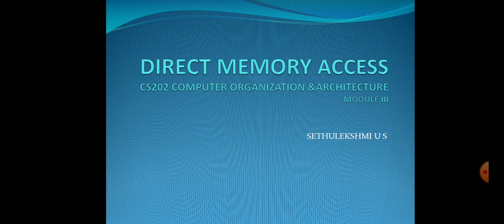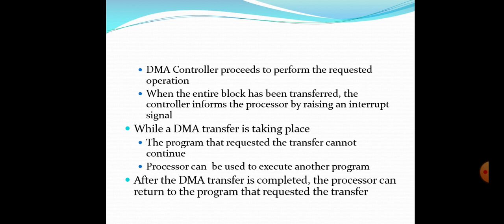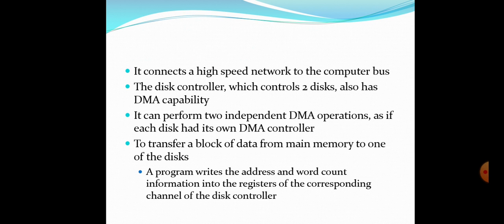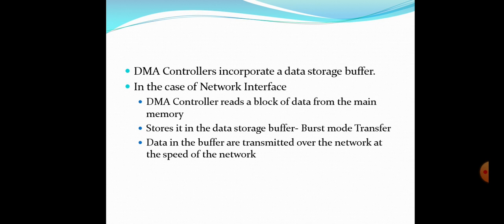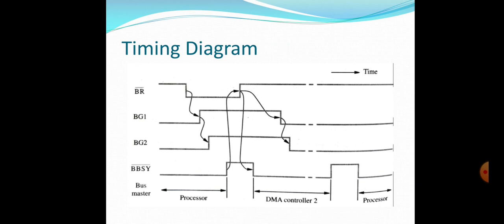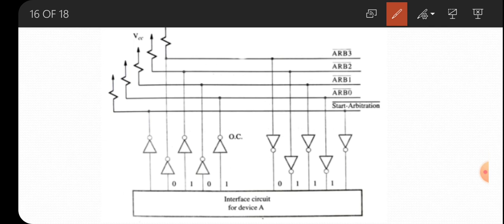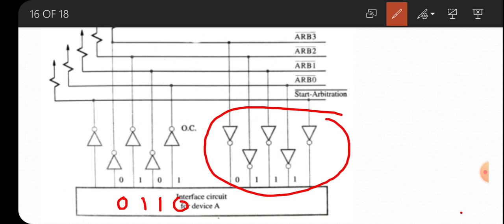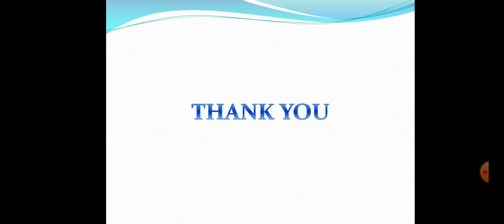Direct Memory Access (DMA)